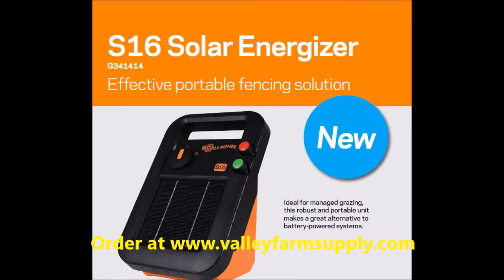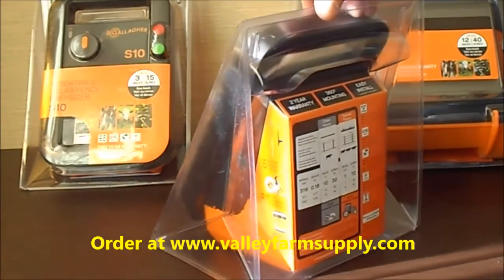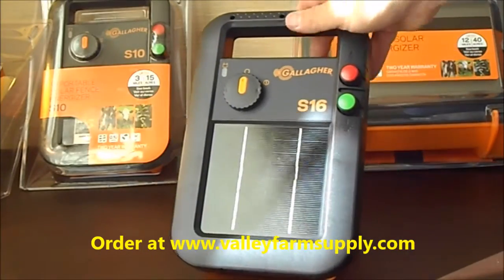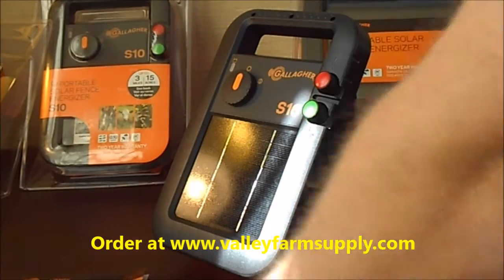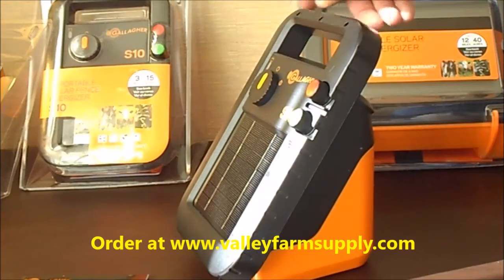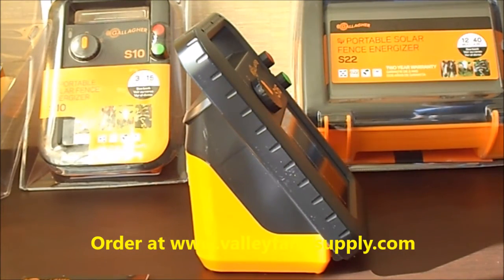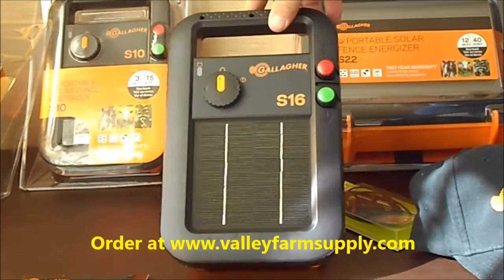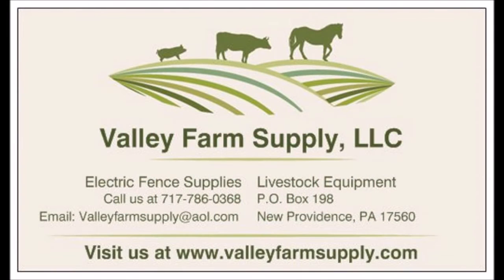Gallagher S16 Solar Electric Fence Charger Review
The S16, A compact Energizer that powers up to 10 miles / 30 acres that comes with a rechargeable battery and in-built solar panel. The S16 has 0.16 Joules of stored energy, is quick and easy to install making it a great alternative to battery powered systems.
​​​​​​​​​​​​​​​​Single Wire, No Vegetation: 30 acres / 10 miles​
​​​​​​​​​​Multiwire, Typical Vegetation:​ 10 acres / 1 miles​ ​0.16 Stored Joules​​​

​Turn on and forget - Energizer will continue to work for up to 3 weeks without sun
Quick to install - can be set up easily in any location and moved about as required. The Energizer comes with a rechargeable battery, solar panel and post mount, as well as fence and ground leads
Super tough, drop resistant, waterproof casing with built-in lightning protection - designed to be left outside, in all weather conditions giving producers confidence that it will keep stock contained
Maximize battery life - pulse rate slows at night, when livestock are less active, to save battery power
360 degree mounting on Steel posts for correct orientation toward the sun - allows the Energizer to be mounted on a steel post that is already part of the fence line, regardless of which way the post is facing